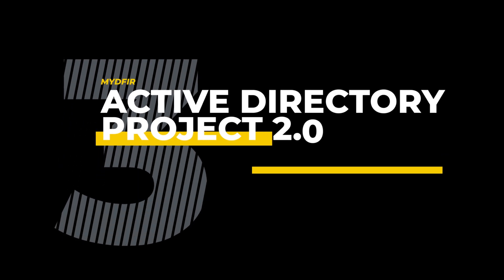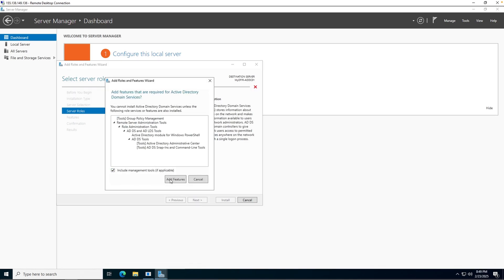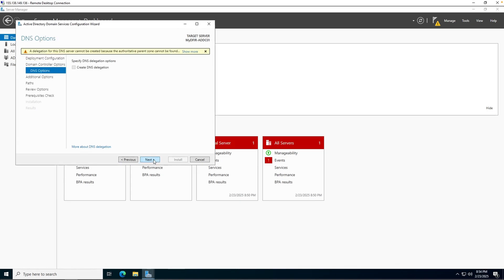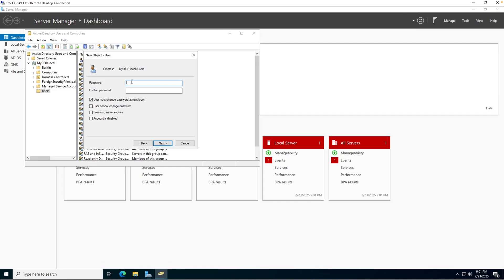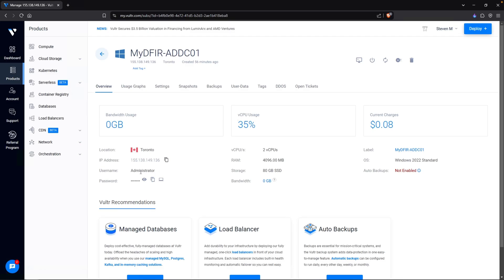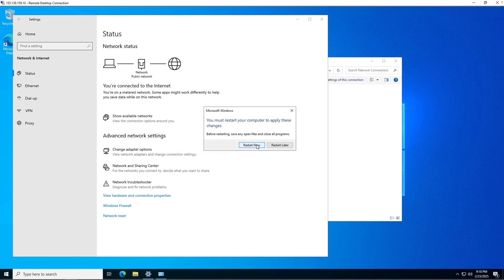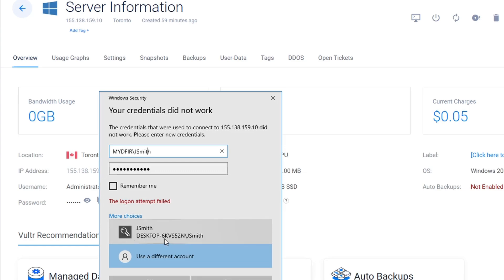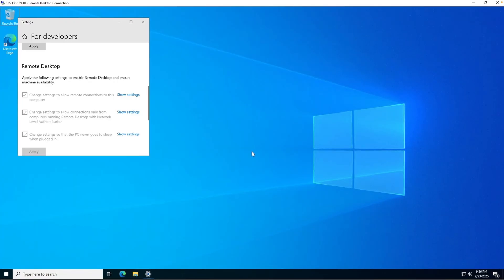Cybersecurity Project: Active Directory 2.0 | Part 3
Welcome to the Active Directory 2.0 Project! In this video, we'll begin installing Active Directory and promoting our Windows Server to a Domain Controller. Whether you're an aspiring SOC analyst, cybersecurity student, or IT professional, this project will enhance skills!

$300 Cloud Credit (Vultr) - Only applies to new accounts.

RECOMMENDED SOC ANALYST TRAINING SITES
🕒 TIMELINE
00:00 - Intro
00:26 - Demo
25:32 - Conclusion